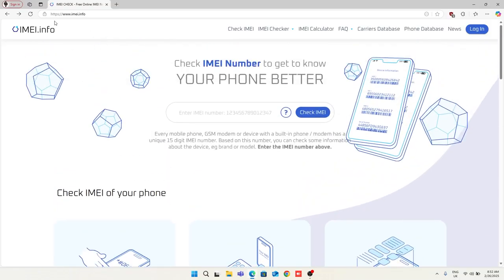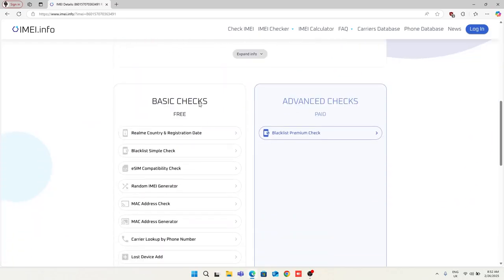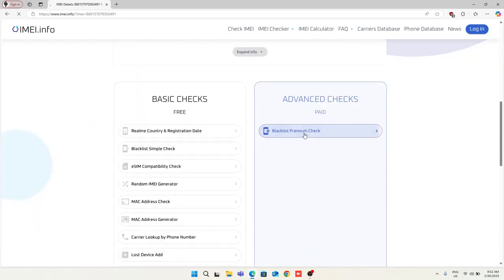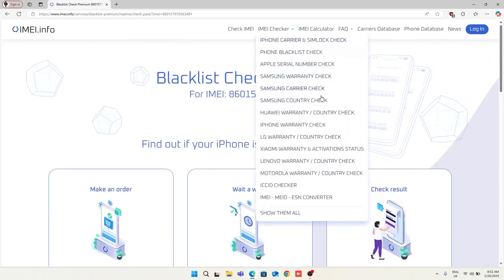REALME 14 Pro – How to Check Premium Blacklist Status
If you want to make sure your REALME 14 Pro is not blacklisted or blocked, this video will show you how to perform a premium blacklist check using your device’s IMEI number. Learn the fastest way to find your IMEI on the REALME 14 Pro, and see how to use it on a trusted info website to check for blacklist status, lost or stolen reports, and other important details. This step-by-step guide helps you verify if your REALME 14 Pro is safe to use or buy, and gives you peace of mind before making any decisions.

How to check if REALME 14 Pro is blacklisted?
How to use IMEI number for REALME 14 Pro blacklist check?
Where to find premium blacklist check for REALME 14 Pro?

0:00 Introduction
0:05 Find IMEI number on REALME 14 Pro
0:20 Enter IMEI on info website
0:35 Perform premium blacklist check
0:50 Review blacklist status and details